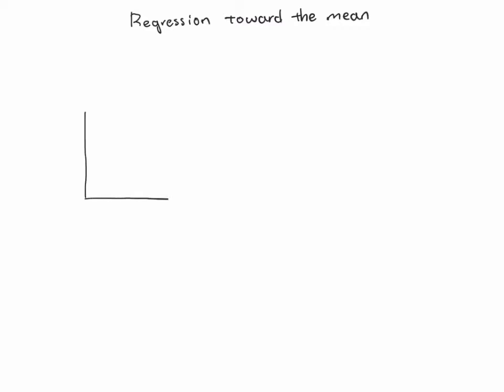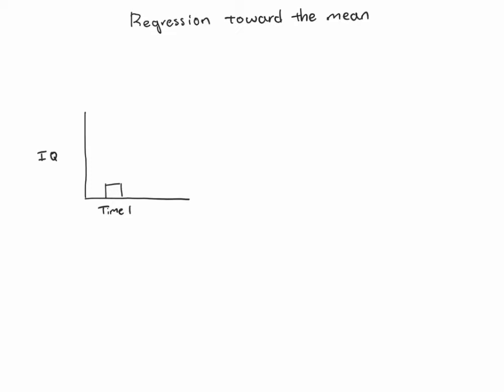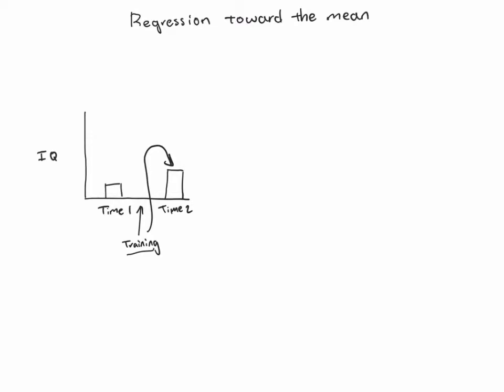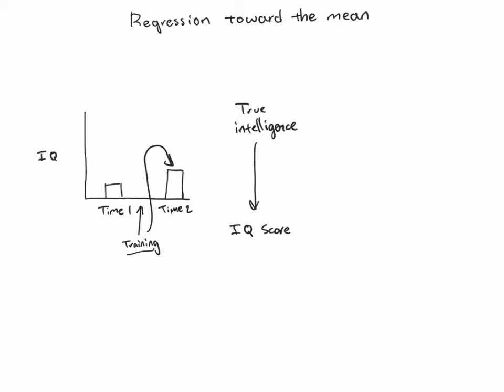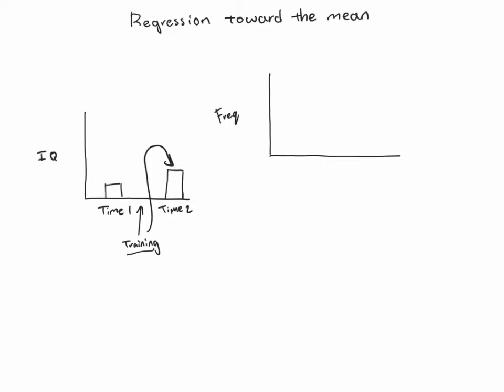Research Methods - Chapter 06 - Regression toward the mean